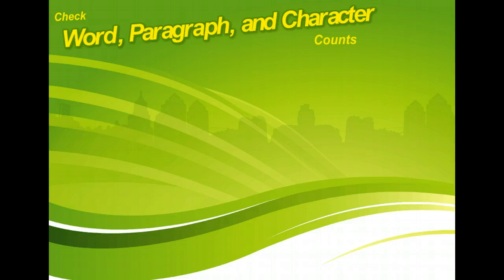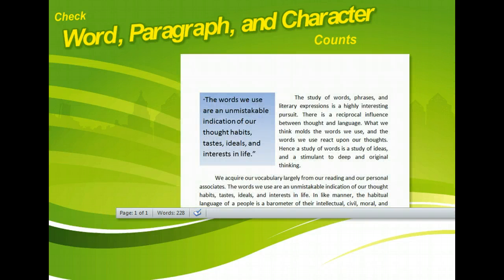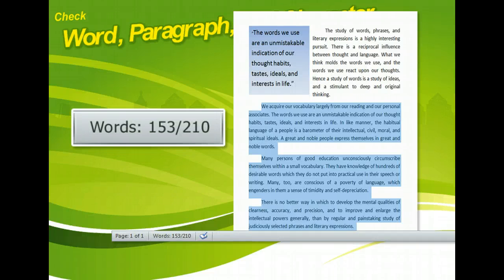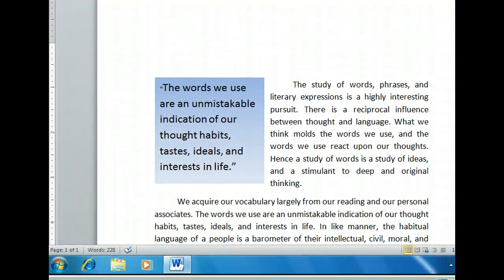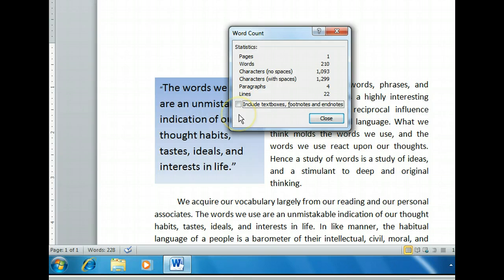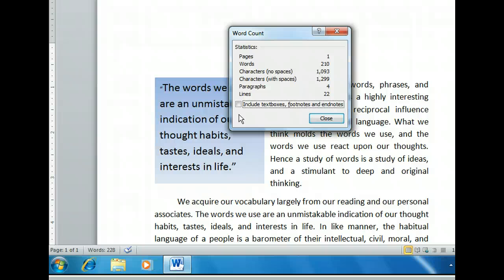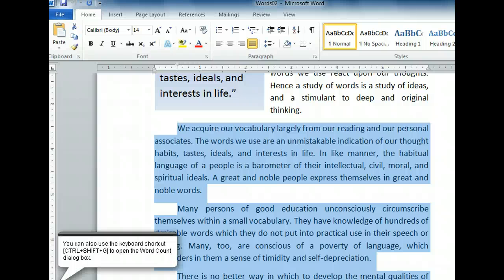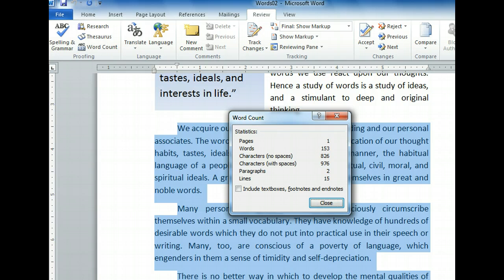Word 2010 - Check Word, Paragraph, and Character Counts - Microsoft Office 2010 Training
Shows how to determine the word count of a document. Shows where to find other document statistics such as character, line, and page counts. Shows how to determine the statistics of a selection.